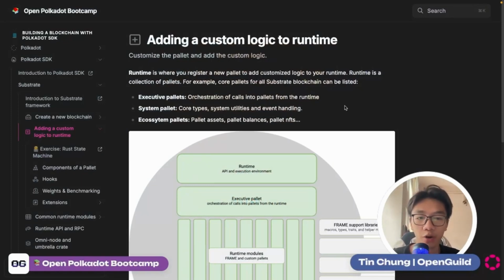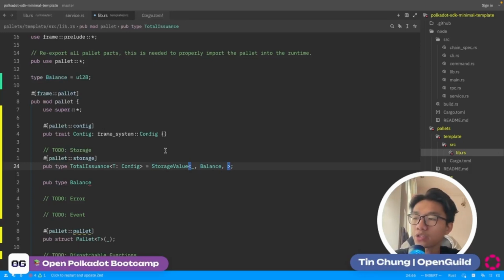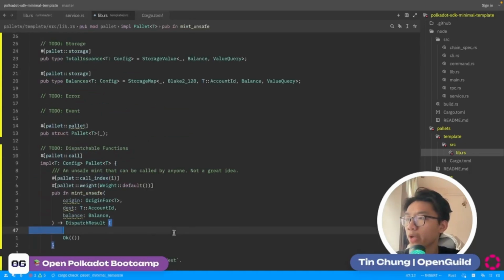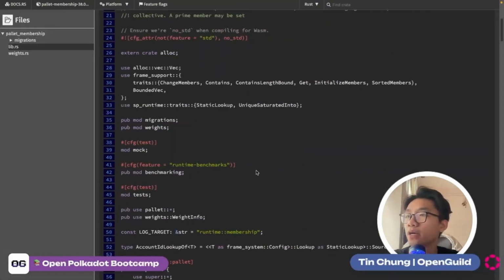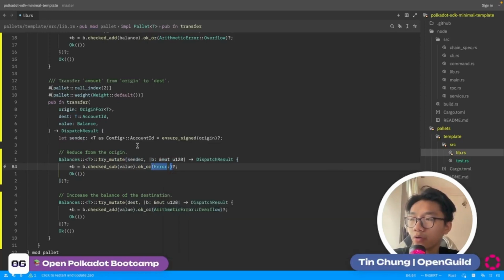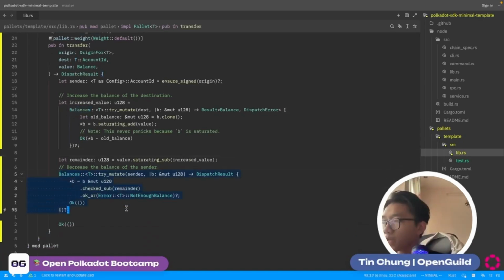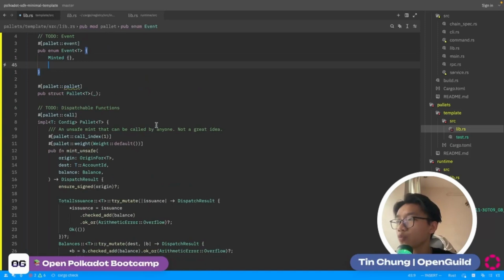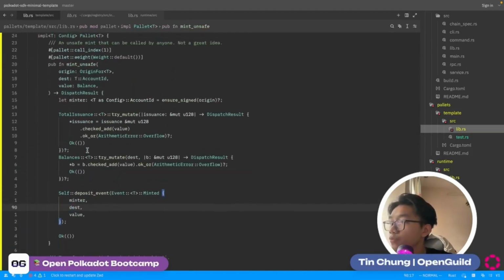Polkadot 2.0 Development Course - Adding a custom logic to a Runtime [Section 4 | Part 1]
Make your blockchain truly unique! 🎨 This video explores how to add custom logic to your blockchain runtime using the Polkadot SDK. Whether you’re designing a dApp or a parachain, this tutorial will show you how to tailor your chain to meet specific needs.